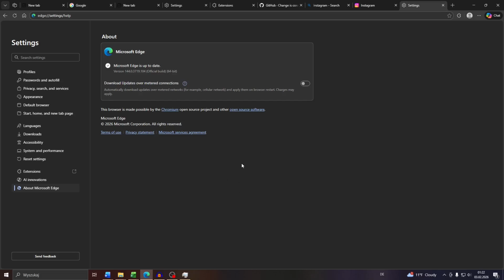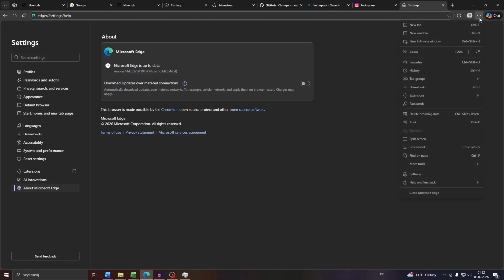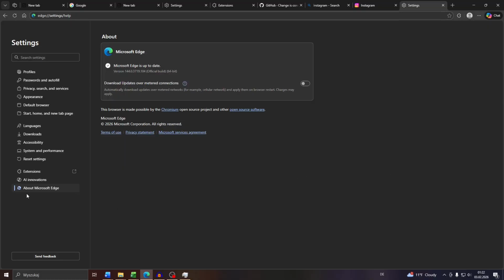How to Turn Off Auto Update on Microsoft Edge — Step by Step Edge Browser Tutorial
In this tech tutorial we explain how to turn off automatic updates on Microsoft Edge by managing update behavior.

If you're interested in learning more about how to use Microsoft Edge web browser, you may learn how to enable and access the web capture on Edge, too, in this tutorial